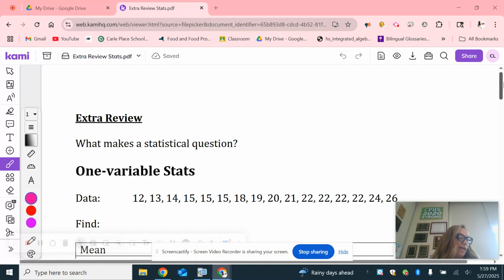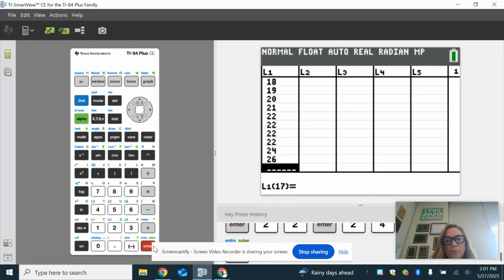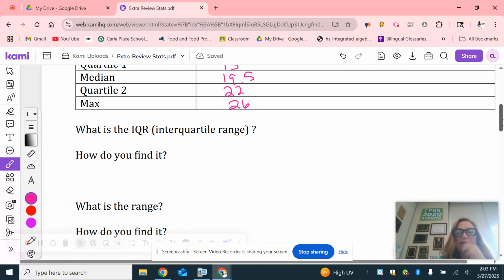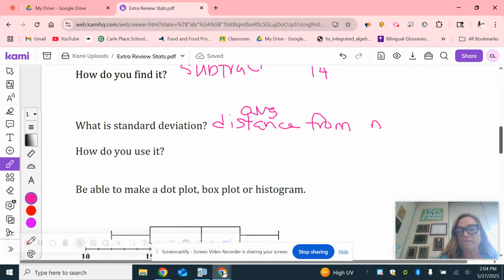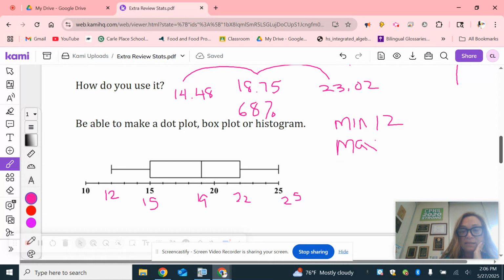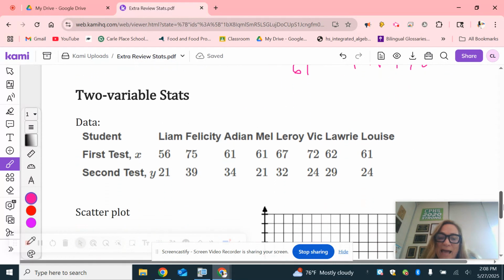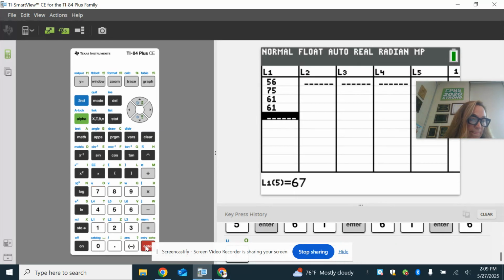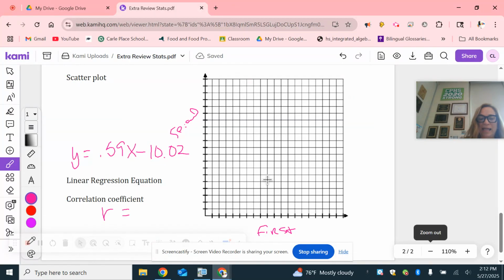Extra Review Unit 13